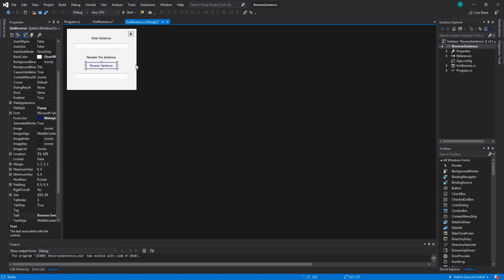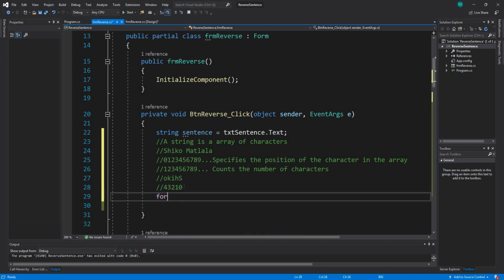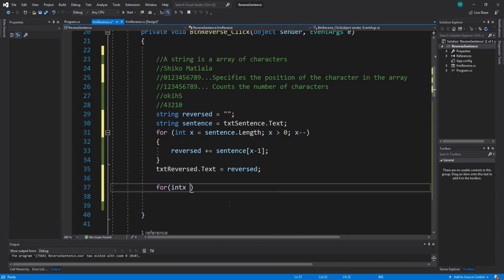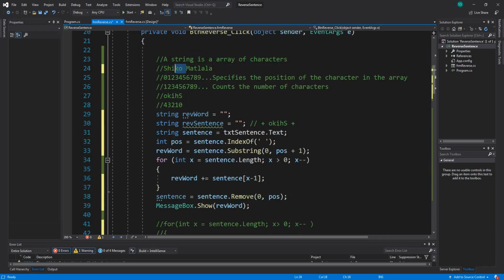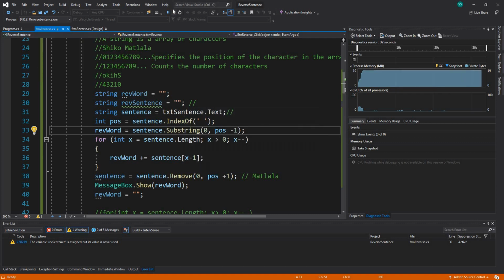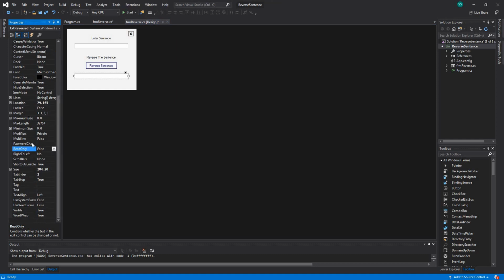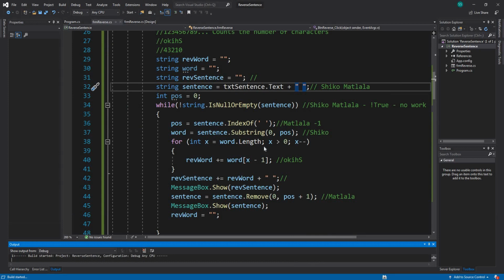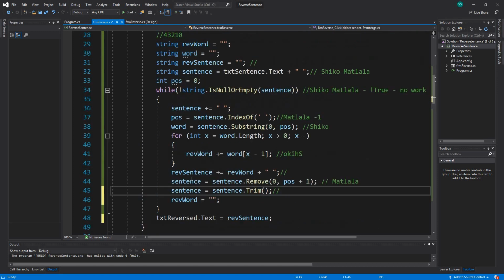How to reverse words in a sentence in C# using Visual Studio